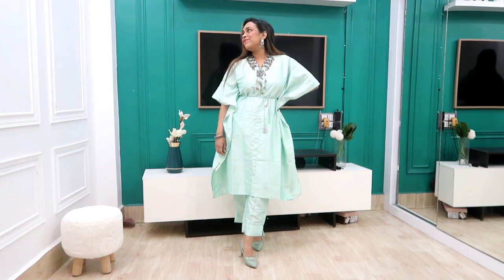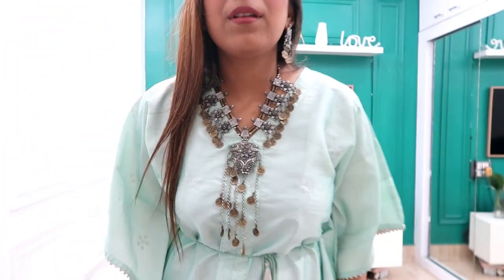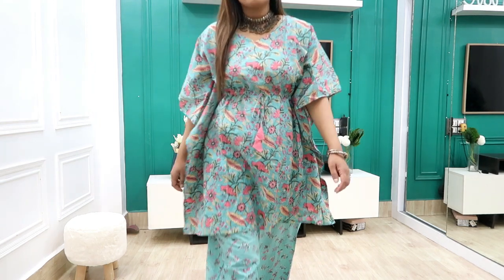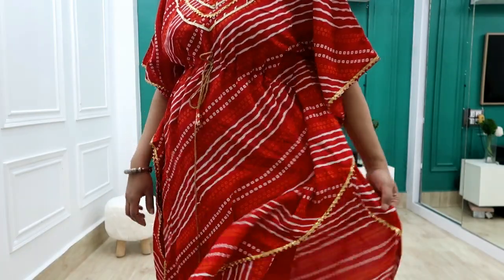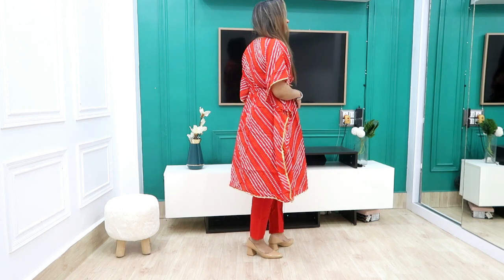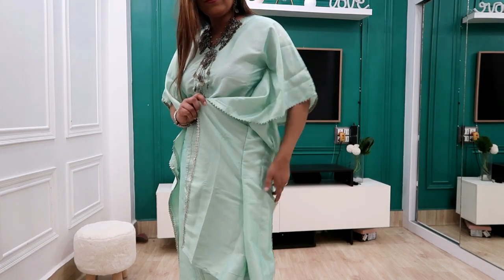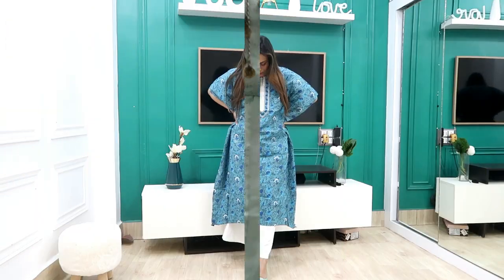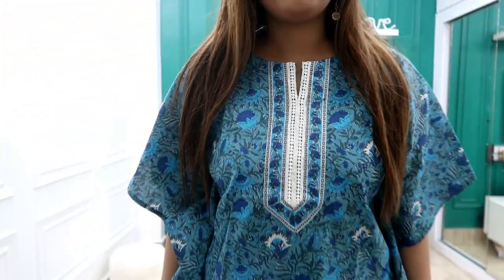Amazon Haul || Kaftan Kurta Set || Affordable Haul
Hello Peeps,

Buying Links :

1.  Clickedia Women's and Girls Fully Stitched Gota Patti Work Bandhej Printed Kaftan Tunic Jaipuri...

2.  Janasya Women's Blue Floral Cotton Kaftan(Blue_Large)

3.  Yuris Women Blue Printed Kaftan Kurta with Palazzo

4.  Vaamsi Women's Printed Kaftan Set (VKAFSET1007_L_Sea Green)

topics coverred -